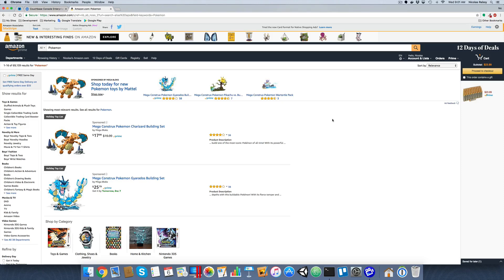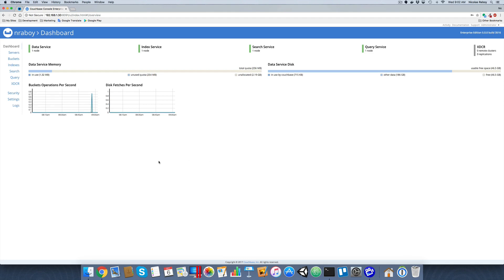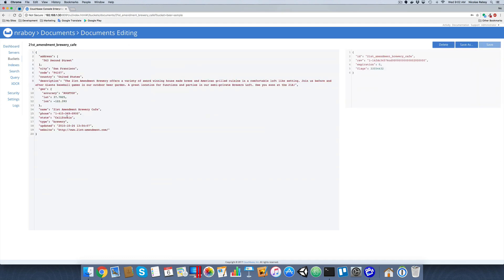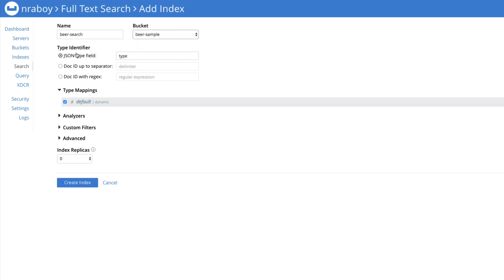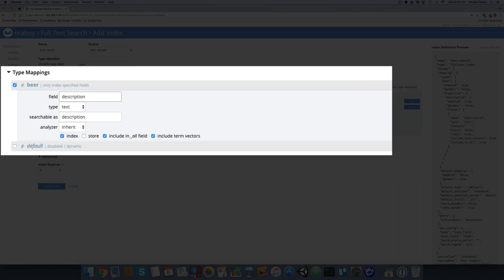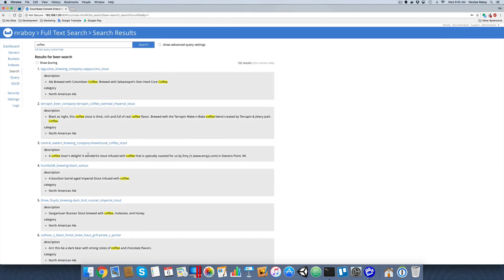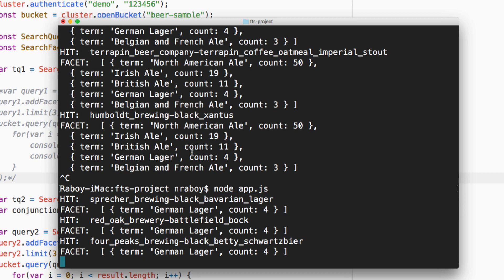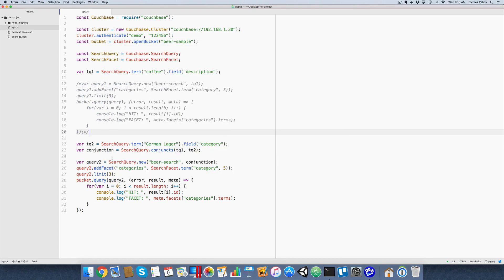FTS with Facets in Couchbase NoSQL with Node.js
Learn how to use facets in FTS queries against the NoSQL database, Couchbase, with Node.js.